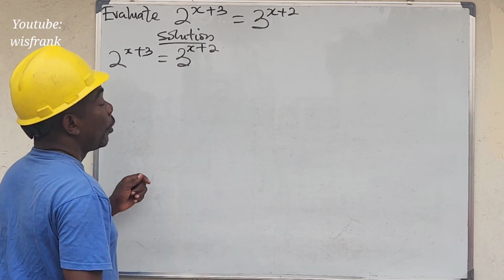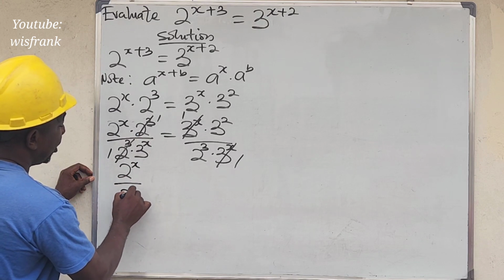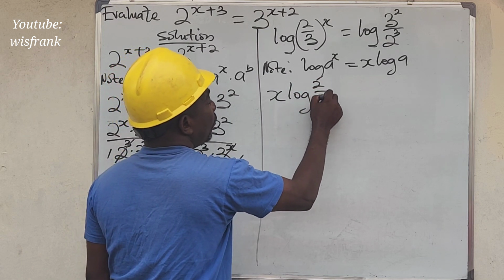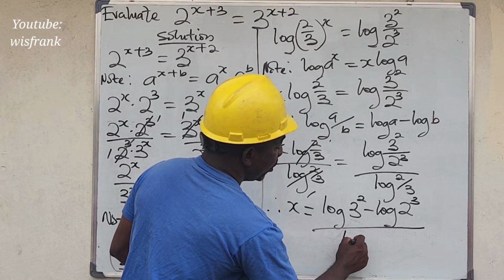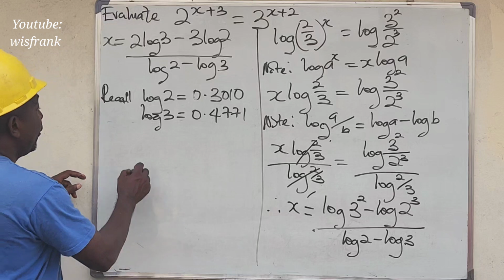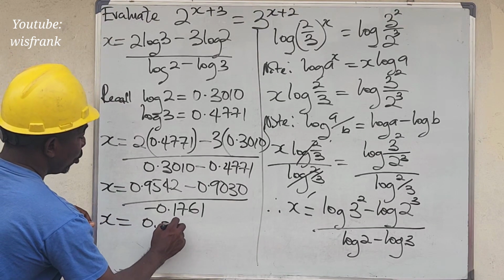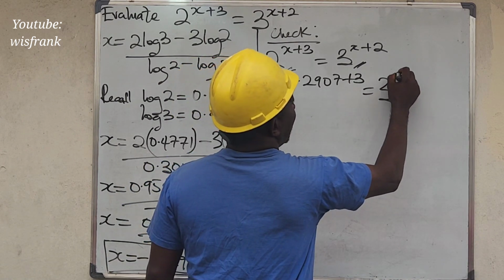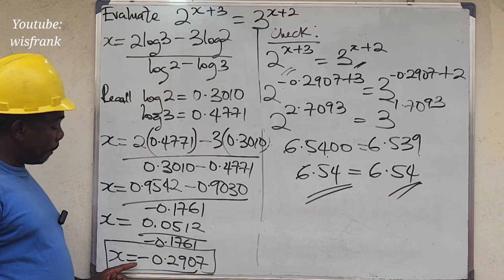A Nice Maths Olympiad Exponential Equation | and important maths skills Question